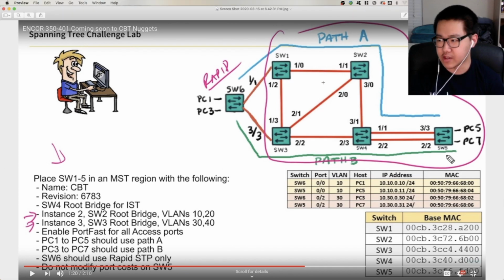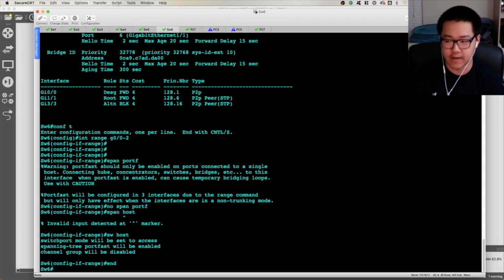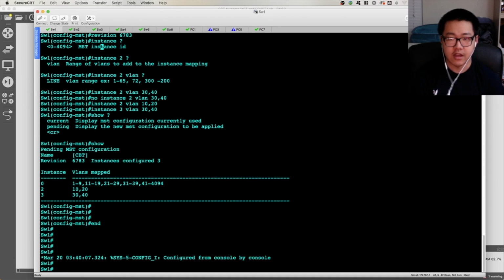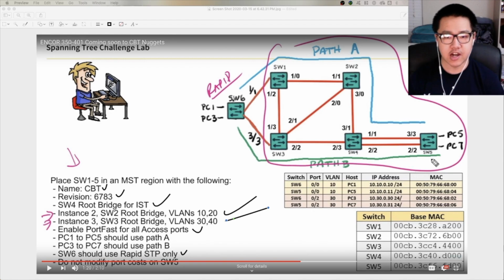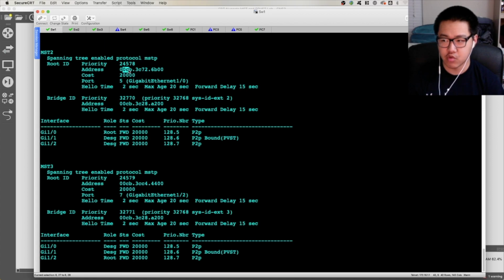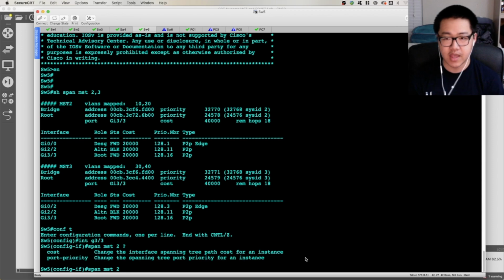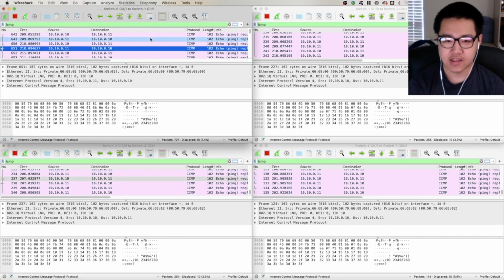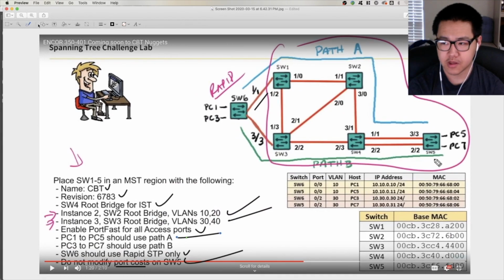CCNP/CCIE Enterprise Core (350-401 ENCOR) - Configuring Path Optimization with MST and RPVST+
Full credit for the lab goes to Keith Barker and the team at CBT Nuggets developing the CCNP/CCIE Enterprise Core (350-401 ENCOR) exam prep content! / To be clear, as I said in the video, I take NO credit for the creation of this lab and made this video with Keith Barker's permission to use the topology and addressing to demonstrate this concept.
In this video, I provide an overview of how to integrate MST with RPVST+ and how to configure path optimization and load balancing by tuning cost and port priority. I also explain some important concepts as it relates to basic MST region configuration and integrating RPVST+ with MST (e.g. the IST's role).
Music - YouTube Sound Library (Beginning - Official National Anthem, Ending - Lucid Haze)